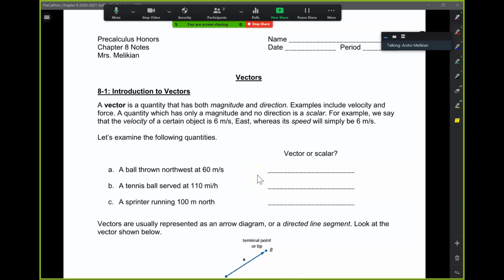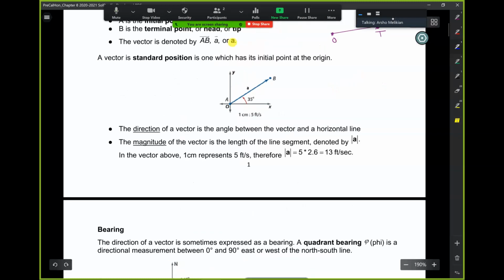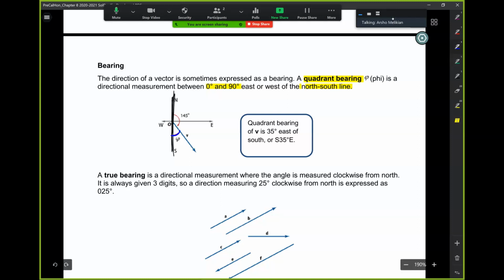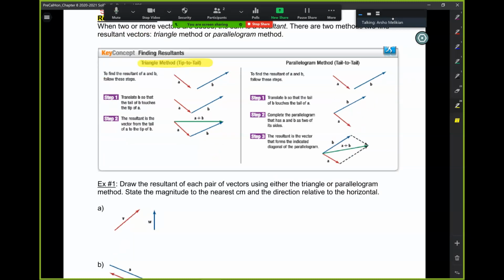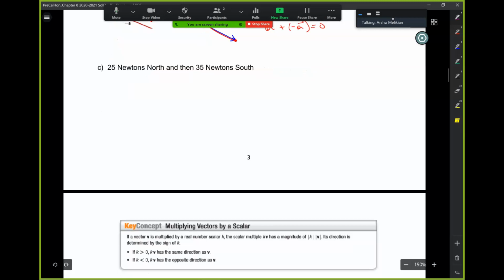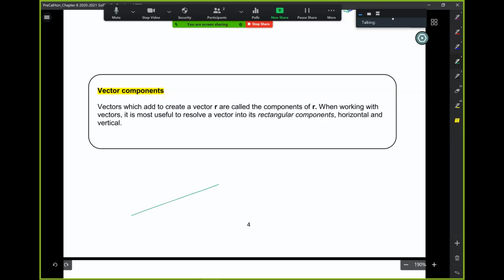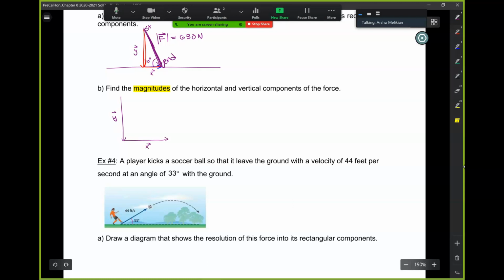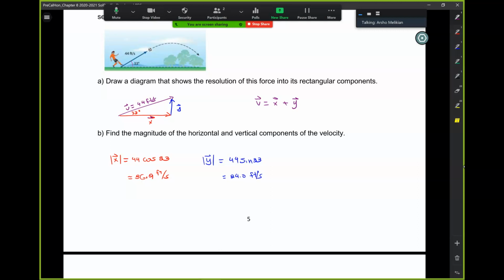Precalc Hon 8.1 (2020-2021)